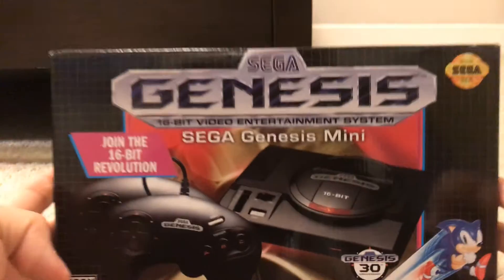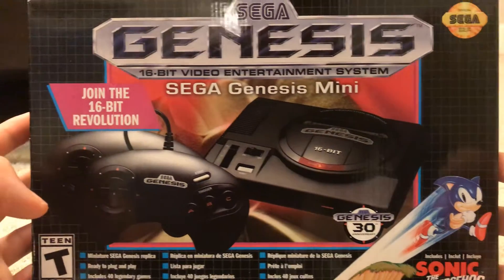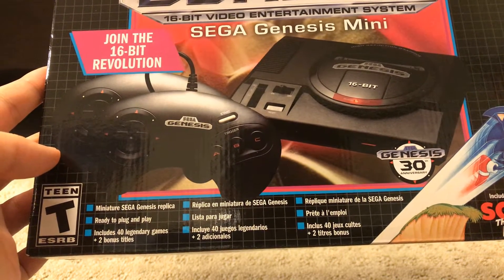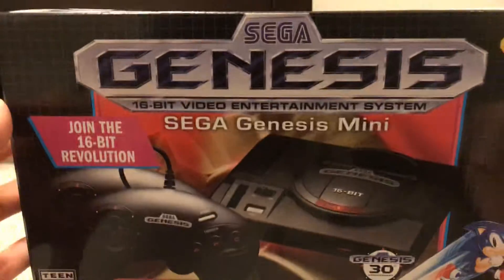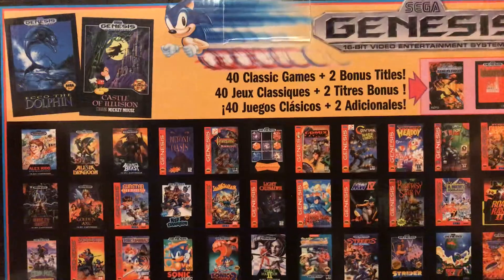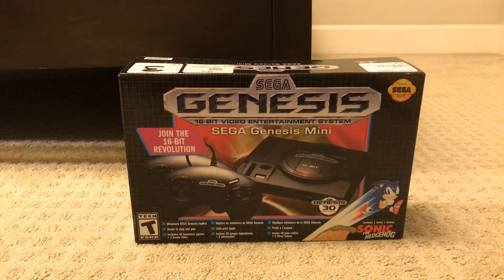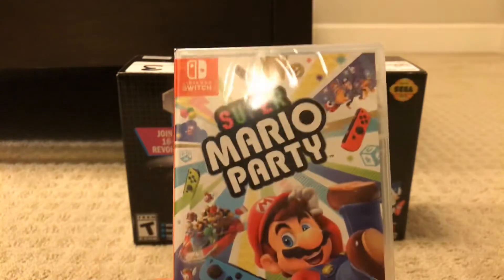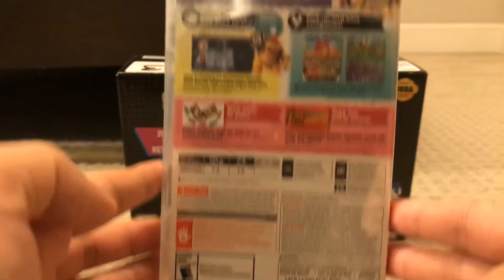My 2019 Christmas Gifts